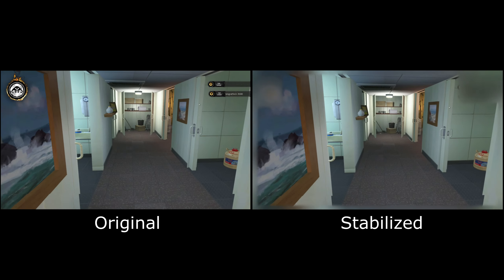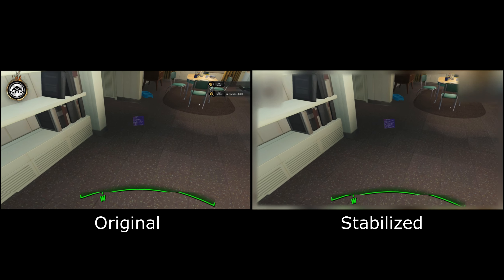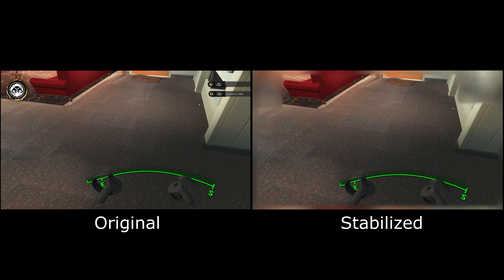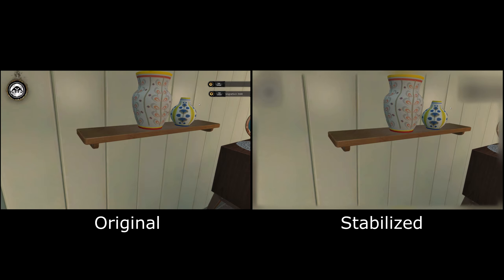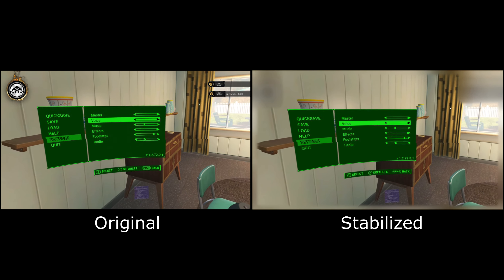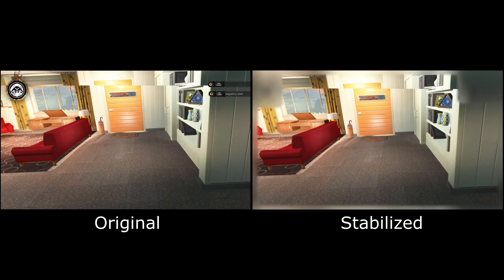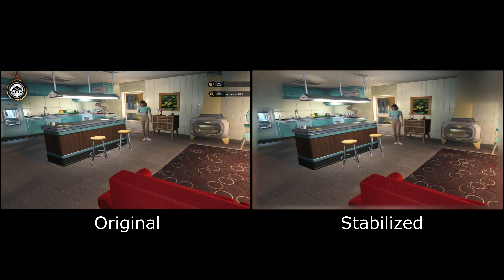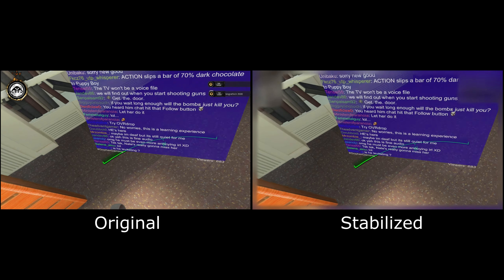FALLOUT 4 VR : To Stabilise or Not To Stabilise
My continuing journey to explore the VR experience and boldly throw where no stomach has thrown before.